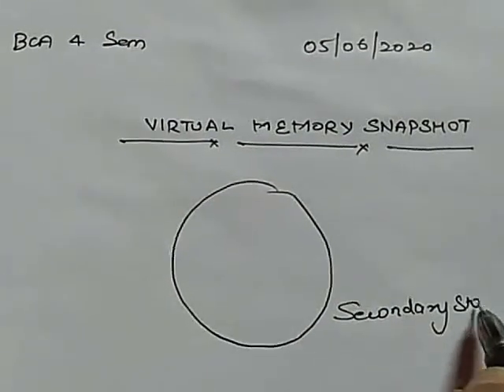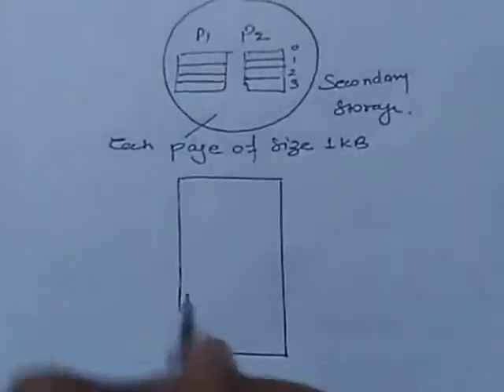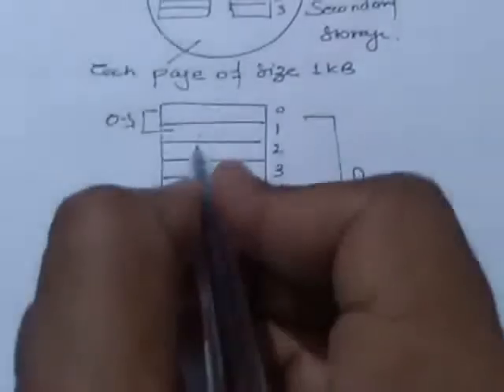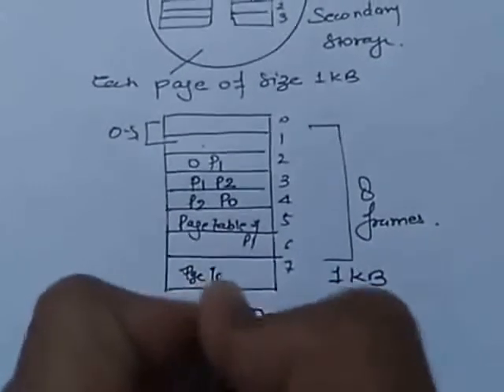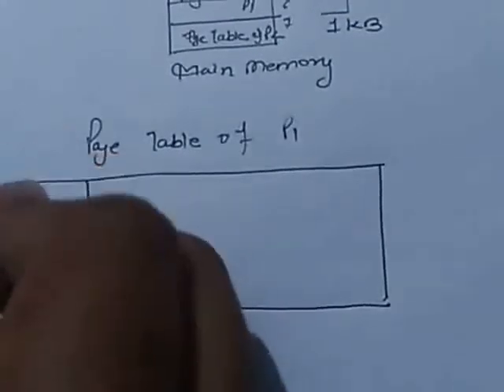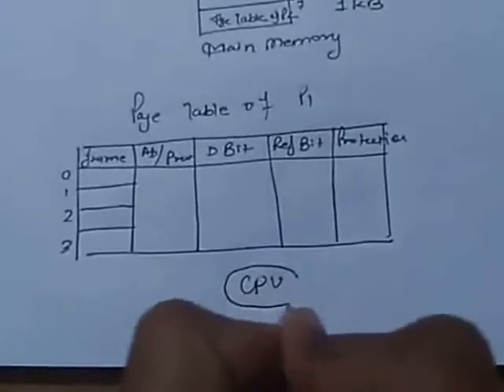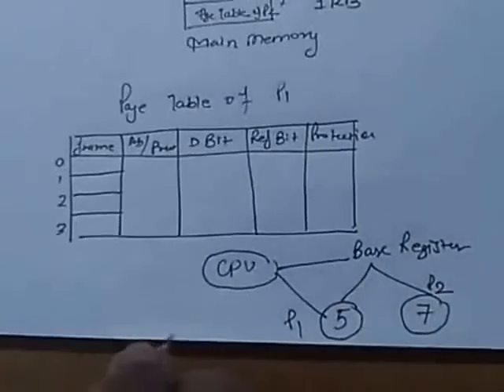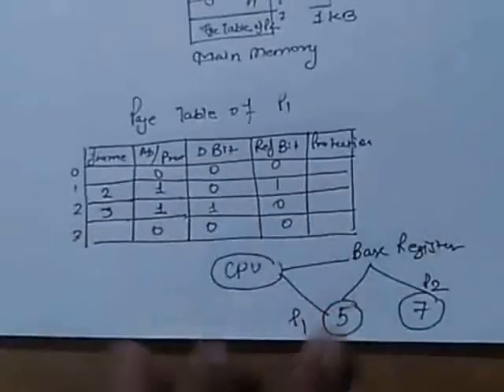VIRTUAL MEMORY SNAPSHOT